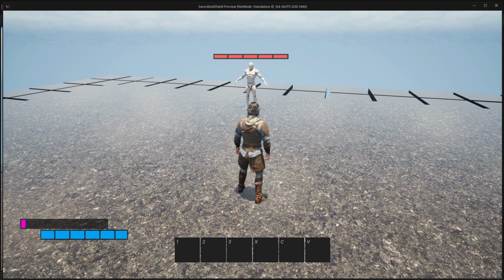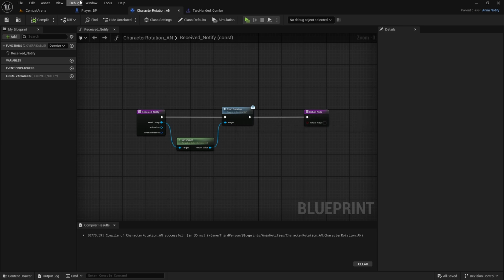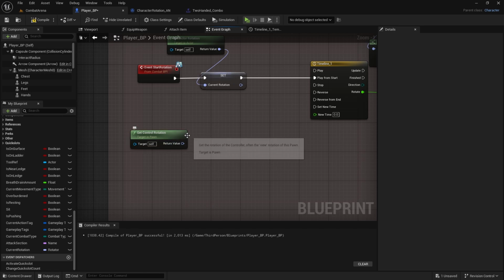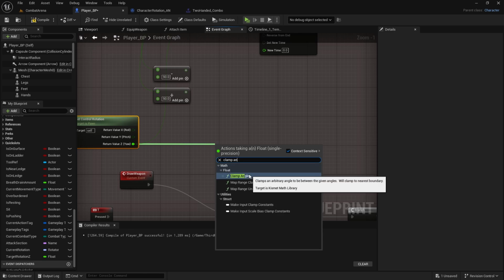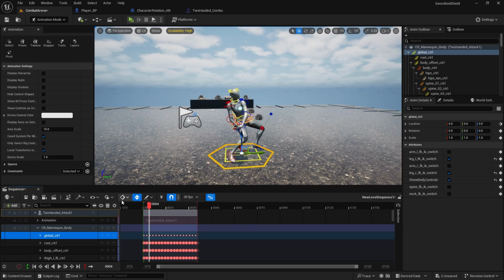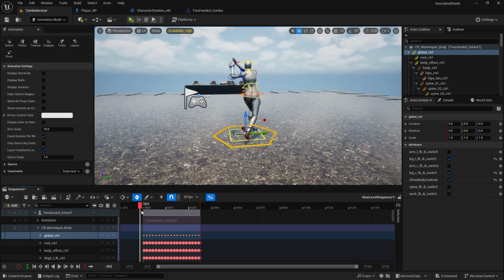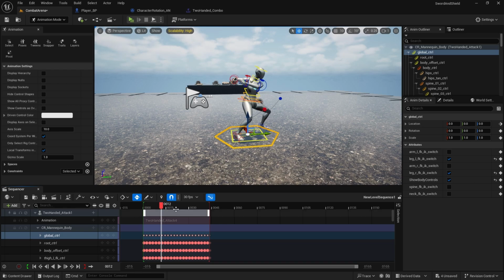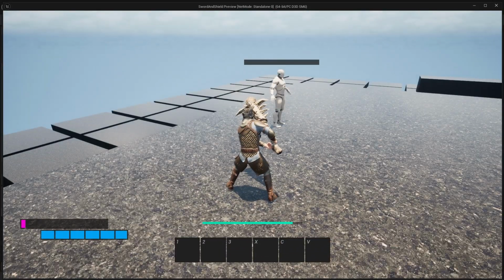RPG Tutorial 153.Attack movement and rotation (Unreal Engine 5)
0:00 Character attack rotation
13:34 Root movement